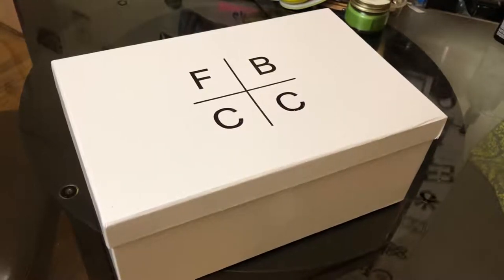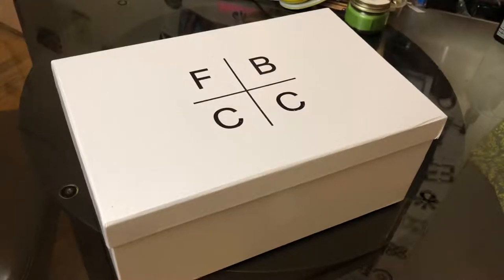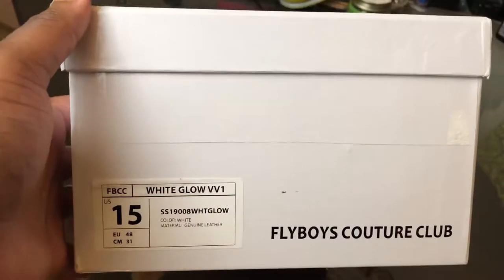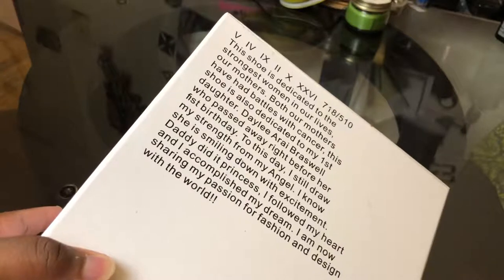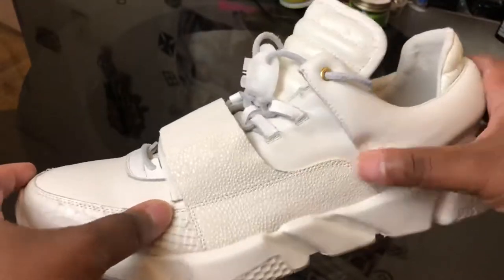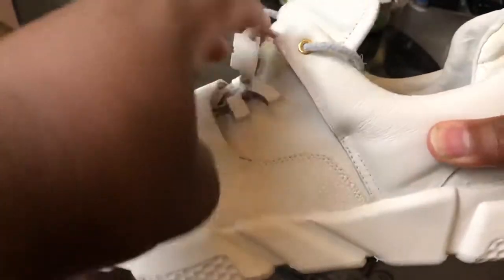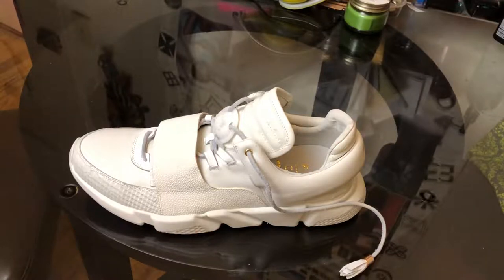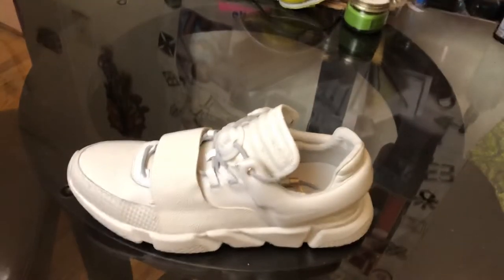🔥🔥🔥 FBCC - VV1 - WHITE GLOW Action !!! 🔥🔥🔥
Yup! You read it right! Your boy done got boujee on y’all and made a luxury sneaker purchase. I swear to goodness these VV1’s are worth every dime and some! Getting these in hand made my year! Y’all know these gotta be dope because I absolutely don’t give two 💩’s about all white sneakers... But these holmes... this pair Ricky Bobby! Done 🤯!!! Flat out the dopest pair of sneaker I own IMO. Enough of my rambling, y’all gone and hit that ▶️! ✌🏾 ✌🏾 ✌🏾